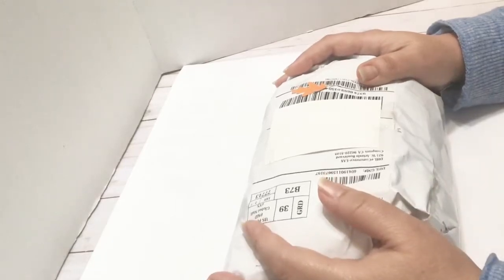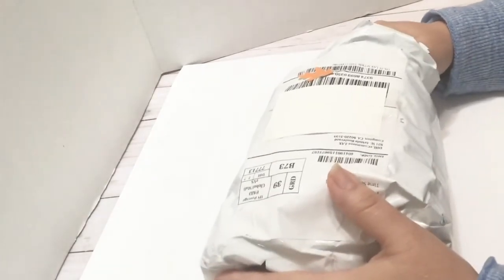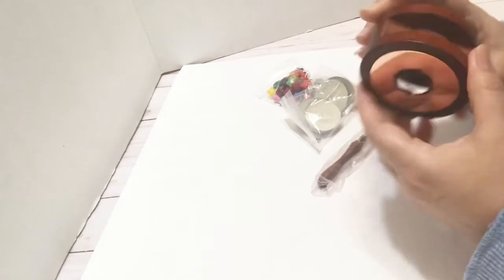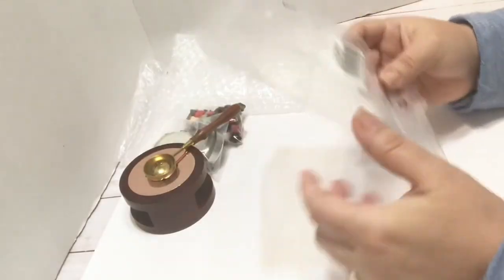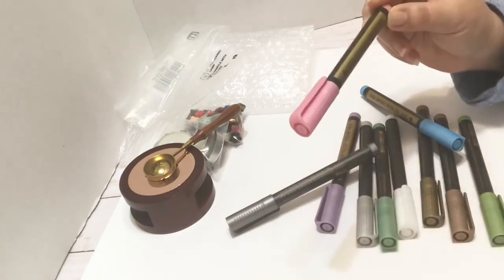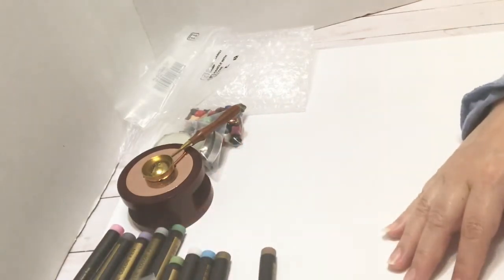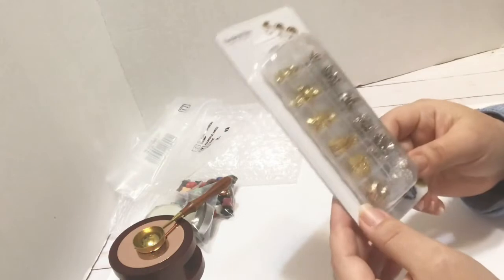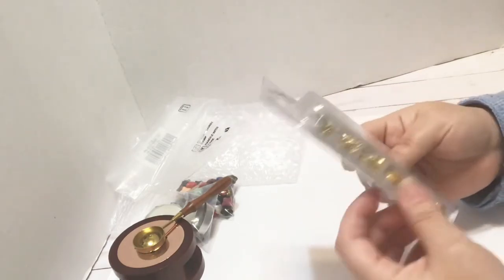BeeBeeCraft Unboxing Metallic Wax Markers and more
My Etsy Store Name is Paperkitty99 Be sure and ❤️the store.

 ◦ my channel and it’s content is directed toward adults. Children under 13 years are not allowed to watch my videos without a parents
 ◦ Parents please be responsible for your kids and do not let your kids watch YouTube unattended. Now with these rules I’m asking that you do not let them watch my videos unattended. YouTube and the FTC basically do not want children having access to videos you can comment on. Just trying to comply as best as I can.